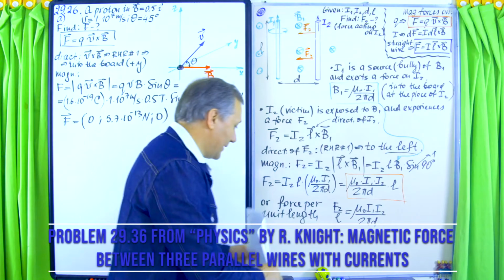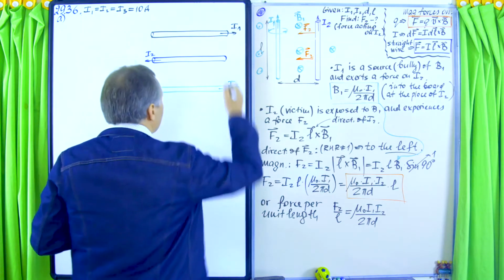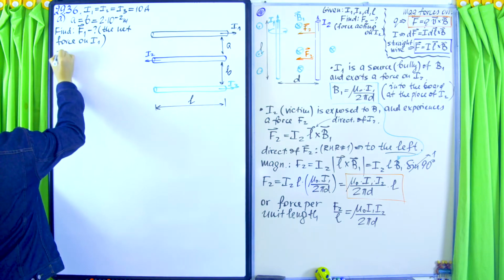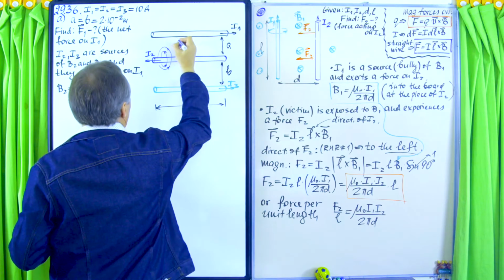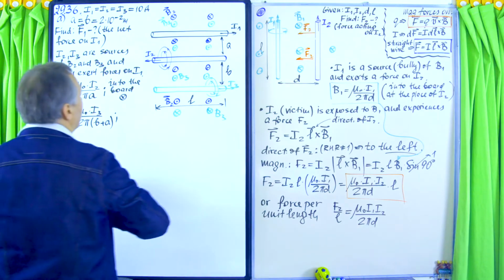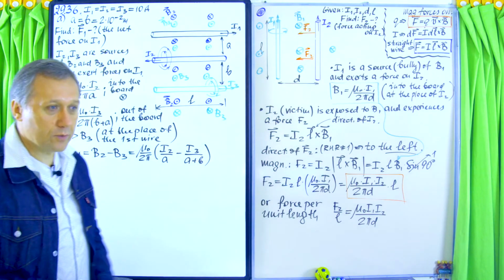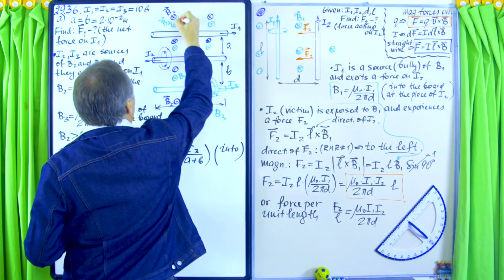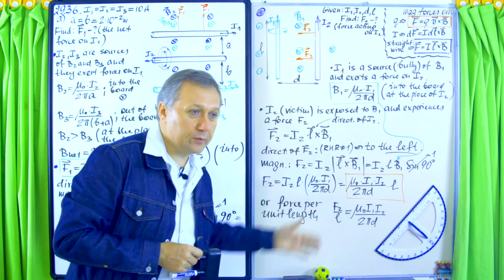Problem 29.36A Magnetic Force Three Wires (Physics 2 Su21)